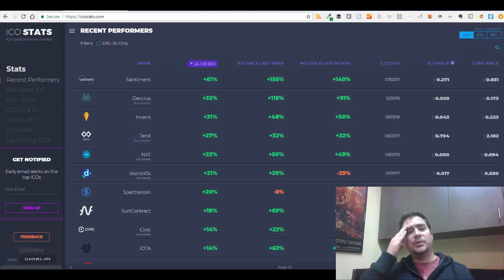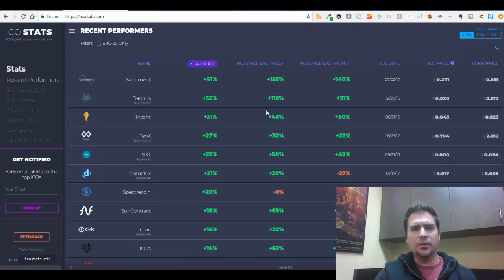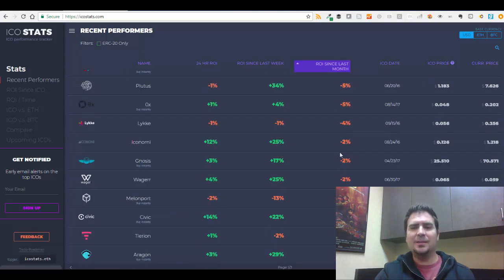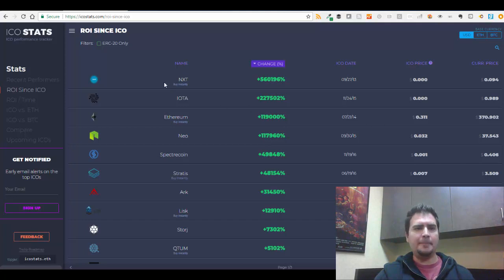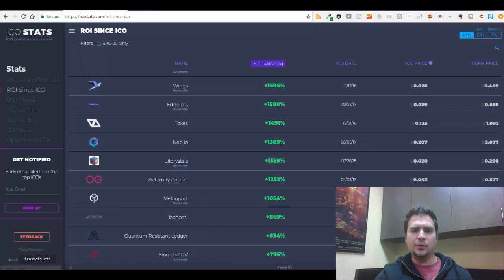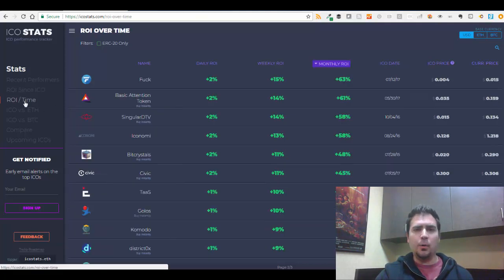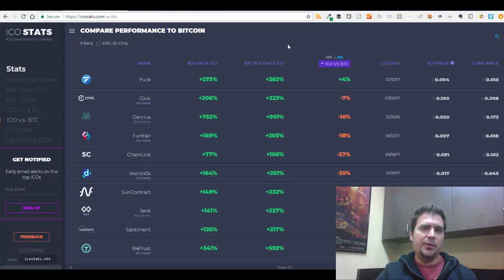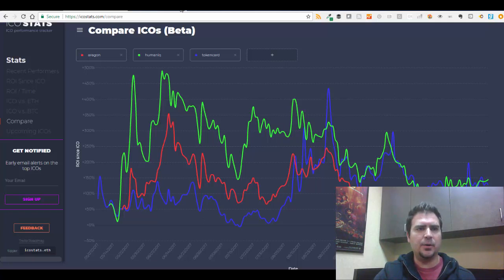605,269% ICO Profit! WTF!?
Coinbase – Get $10 Free Bitcoin, Ethereum or Litecoin when you sign up

-Crypto Camacho